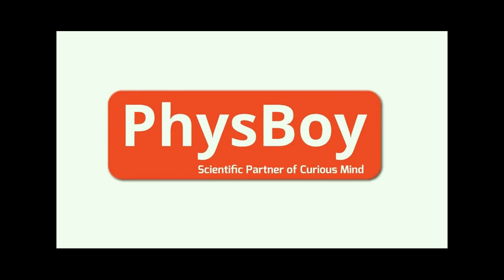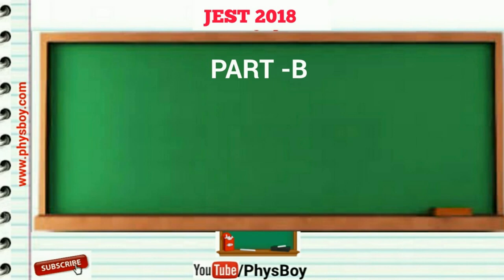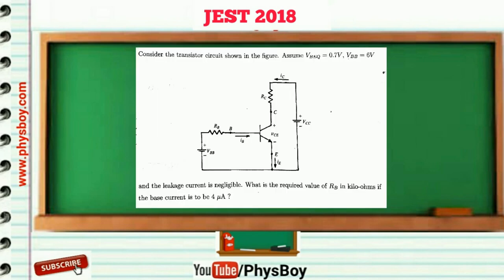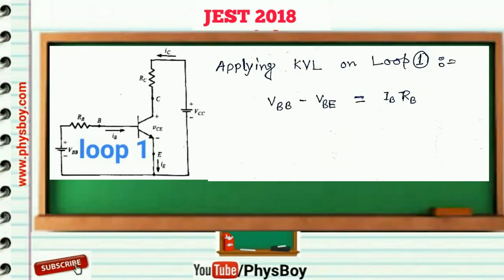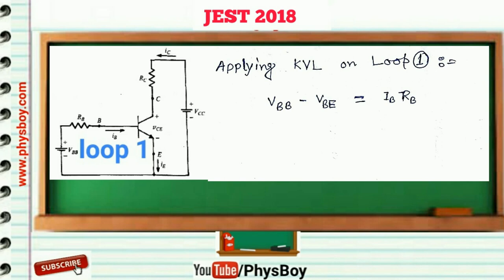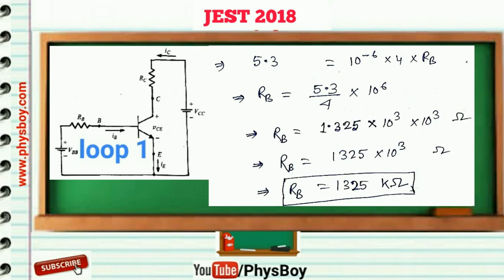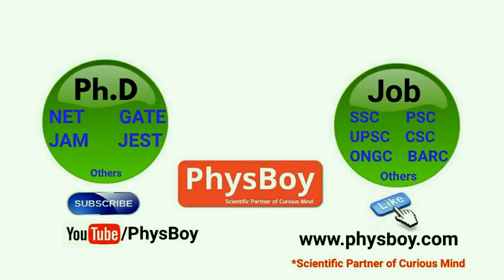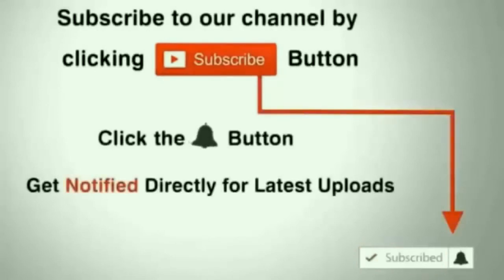[V-1] JEST 2018 ANSWER KEY | JEST 2018 PART B Electronics | JEST 2018 PHYSICS SOLUTIONS By PhysBoy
JEST 2018 PHYSICS SOLUTIONS and ANSWER KEY :
Details Solutions of JEST PART-B Electronics Problem.

JEST ANSWER KEY.

CONTACT And FOLLOW US ON:
Cheers !!

UPCOMING VIDEOS:
JEST 2018 PHYSICS SOLVED PAPER
JEST 2018 PHYSICS
PHYSICS JEST 2018
JEST 2018 ANSWER KEY
JEST 2018 PHYSICS ANSWER KEY
GATE 2018 PHYSICS
JEST 2018 PHYSICS
BARC 2018 PHYSICS
CSIR NET 2018 PHYSICS
JEST PHYSICS SOLUTIONS 2018
JEST 2019 PHYSICS ANSWER KEY
JEST 2020 PHYSICS ANSWER KEY
BARC 2018 PHYSICS EXAM PATTERN
BARC 2018 PHYSICS INTERVIEW
HOW TO PREPARE FOR BARC 2018 PHYSICS
jest 2018 numerical answer key
jest 2017 numerical answer key
jest 2017 paper solutions
jest 2017 physics
jest 2017 physics solutions
jest 2017 question paper physics
jest 2017 solved paper
jest 2017 updates
jest 2017 video
jest 2018 for msc
jest 2018 study material
jest 2018 question paper
General Aptitude Practice Set FOR gate 2018
GATE 2019
GATE 2020
GATE 2021
GATE 2022
GATE 2023
GATE 2024
GATE 2025
gate 2018 general aptitude answer key Problem from Molecular Physics in gate 2018.
barc 2018 physics
jest 2018 cutoff
jest 2019 cutoff
jest 2020 cutoff
jest 2019 study material